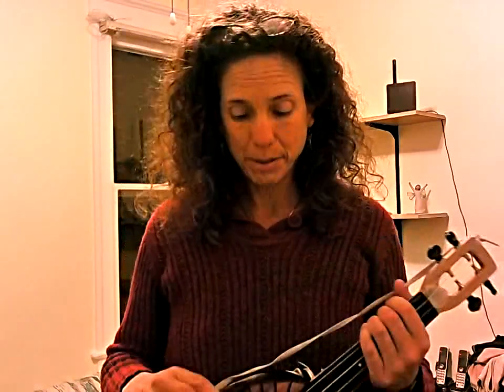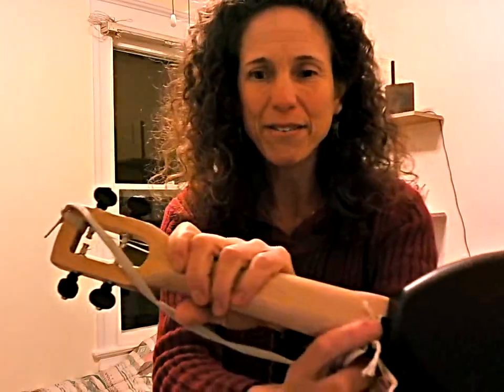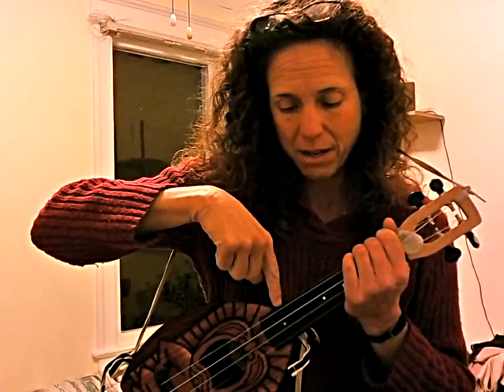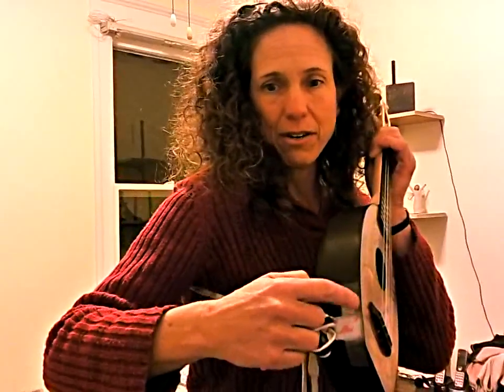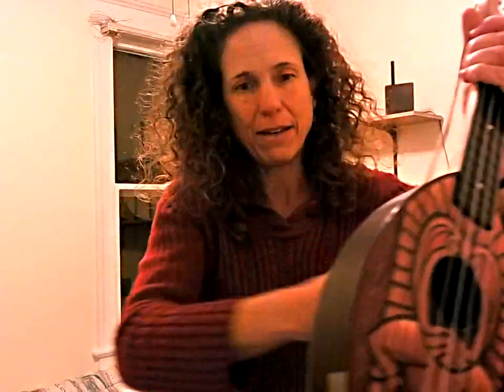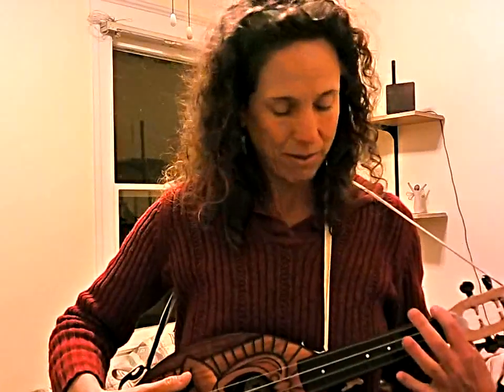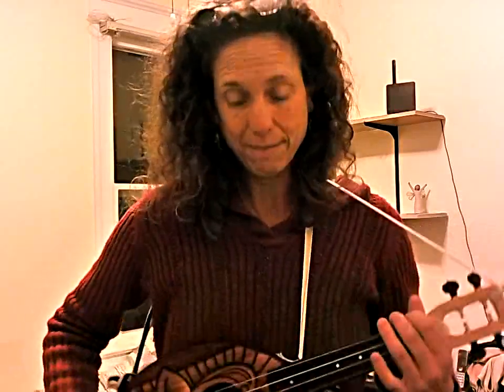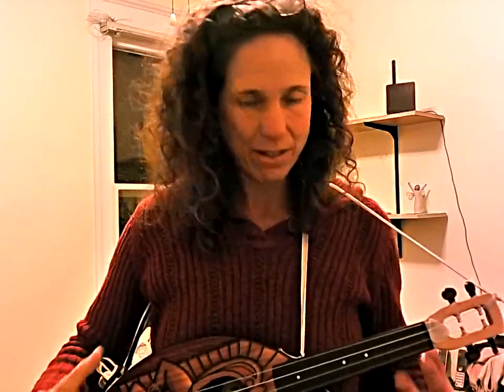Ukulele Strap and Playing with Boobs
Please comment if you find this useful!  I asked on UU forum how to comfortably play a uke with a woman's body, & how to configure a uke strap for max comfort, stability, playability.  Here's my solution.